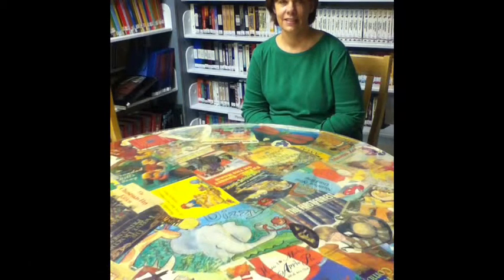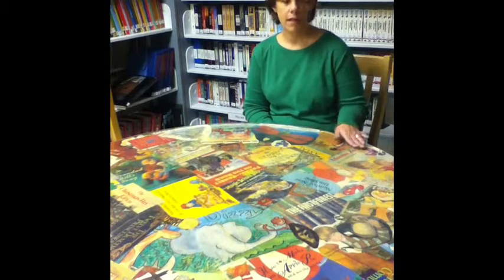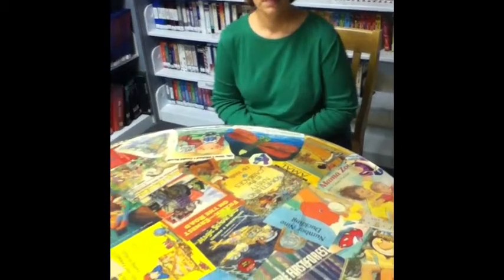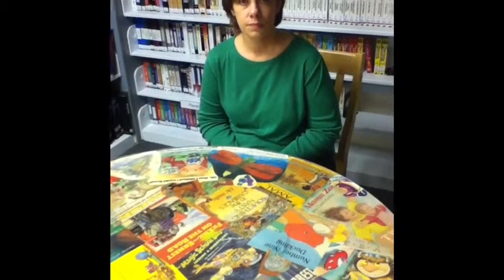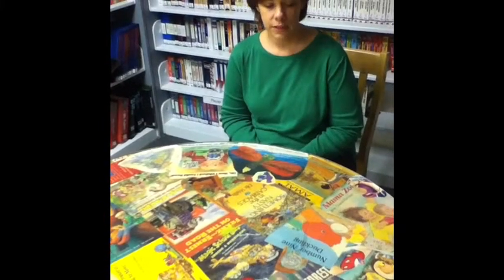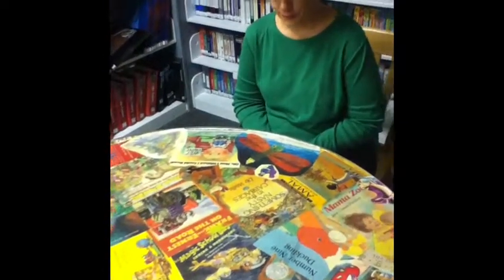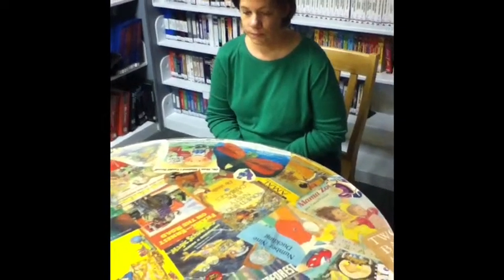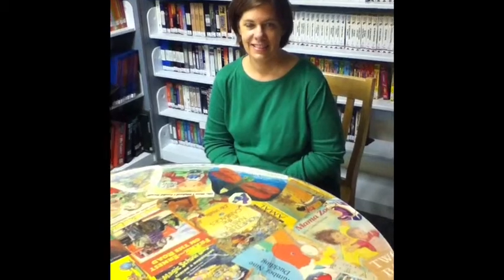READasaurus Live! Episode 5: The Library Table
Mark Daniel chats with Librarian Joan Hendrix at Byrnes School about their wonderful library table.